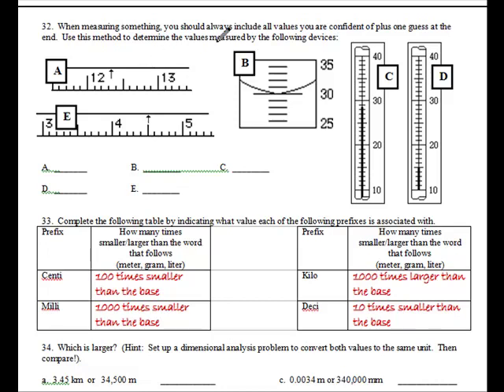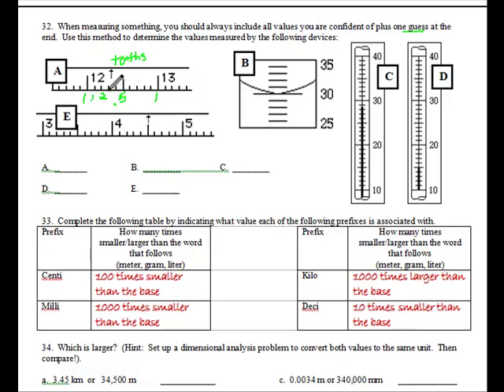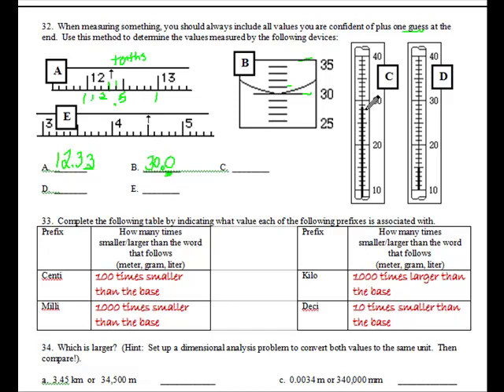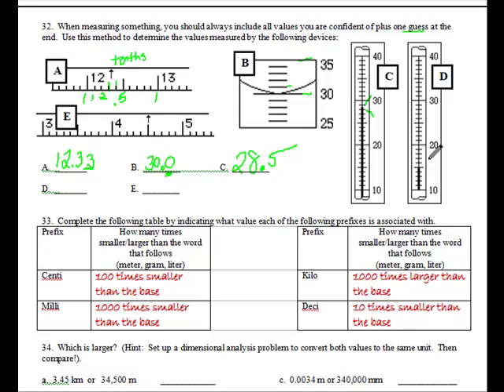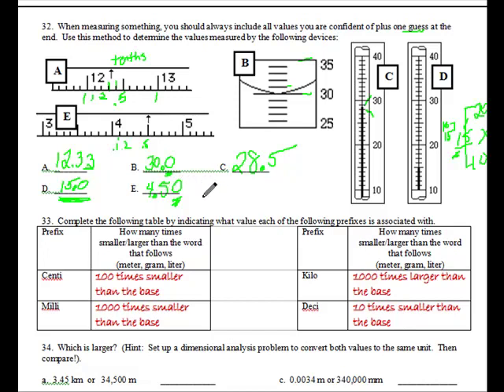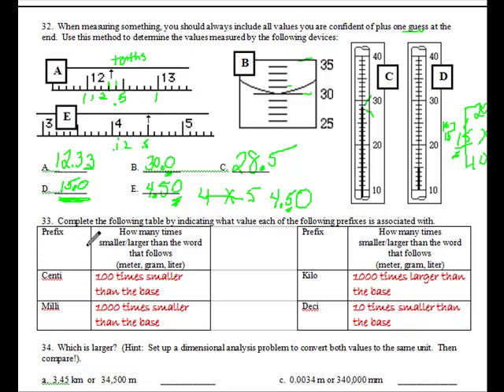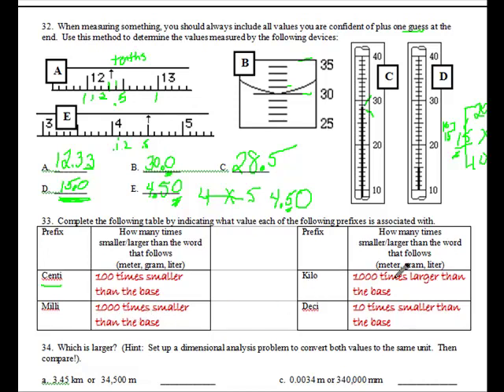Part 3 Measurement 32 to 33